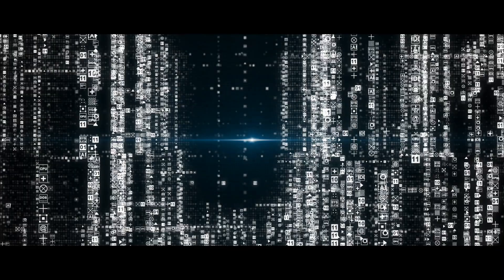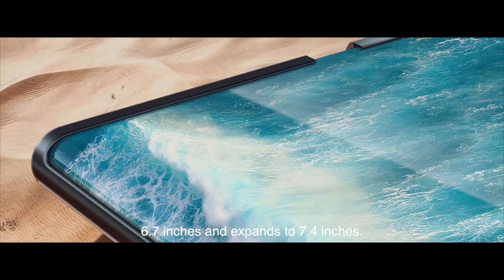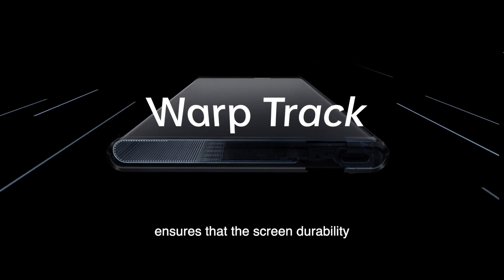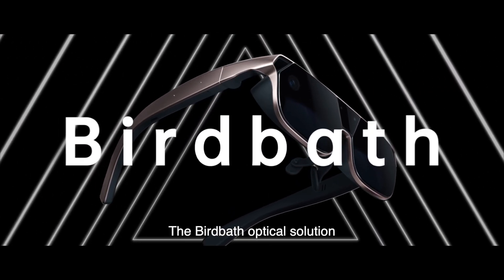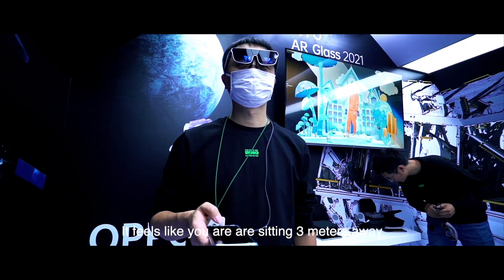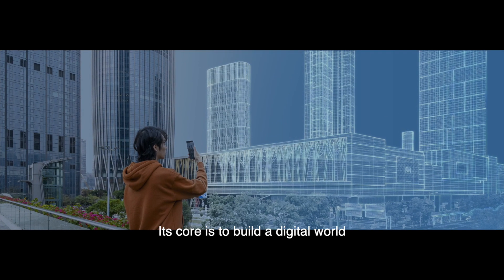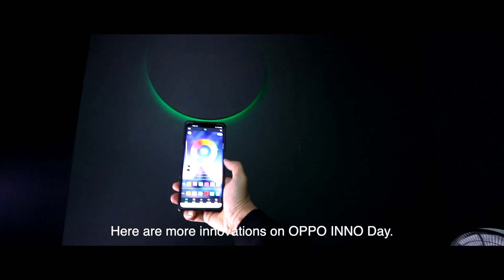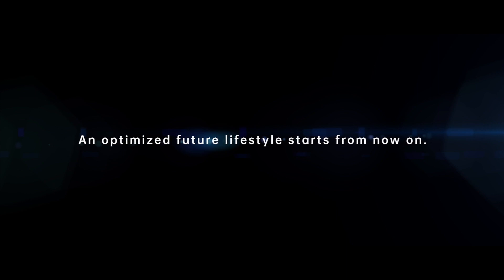OPPOINNODAY20 Tech Recap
From new interactions in AR worlds to rollable display concepts, let’s explore technological innovation with a human touch, with this recap of OPPOINNODAY20